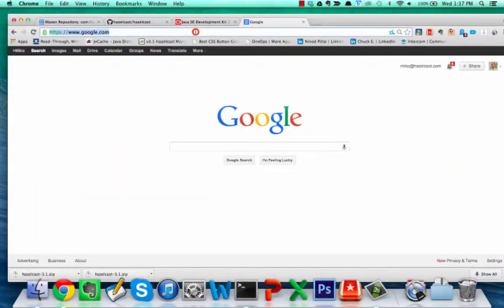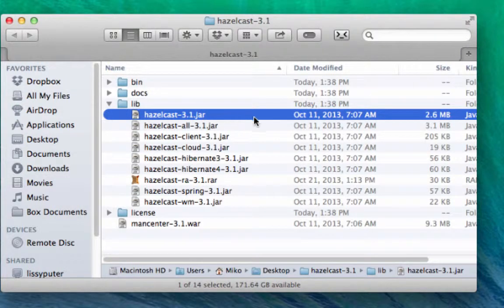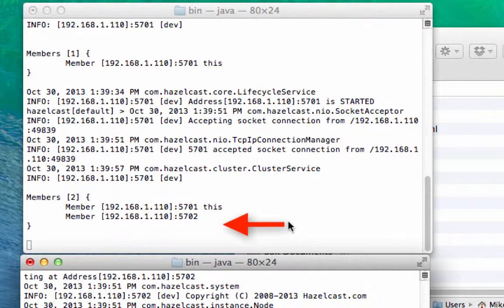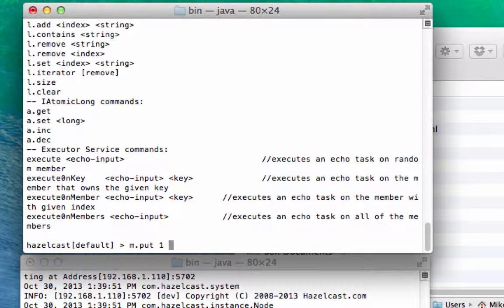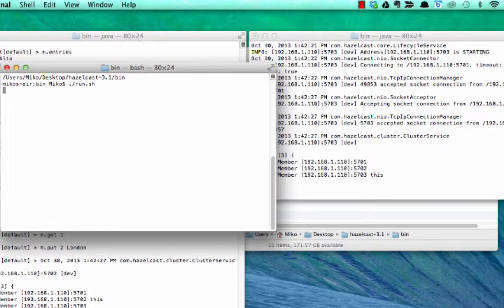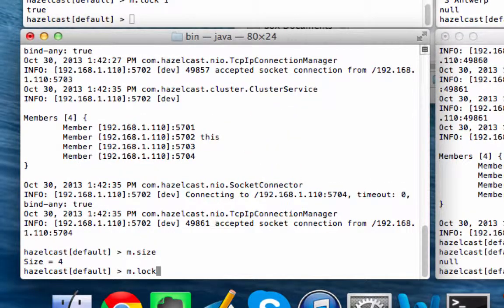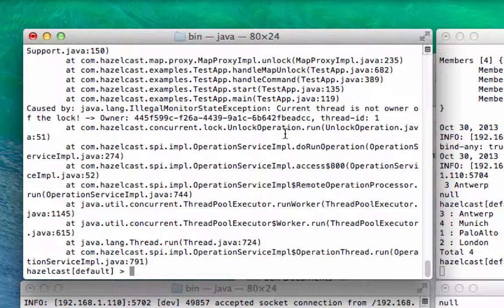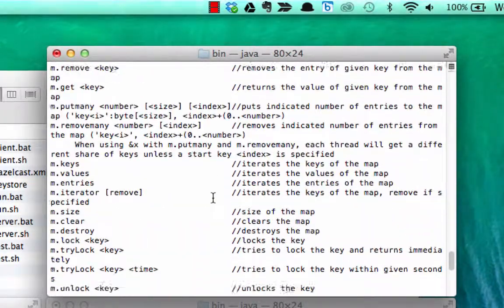HazelcastStart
Getting started with Hazelcast. 10 minutes till your first distributed data structures running on the #1 open source in-memory data grid.